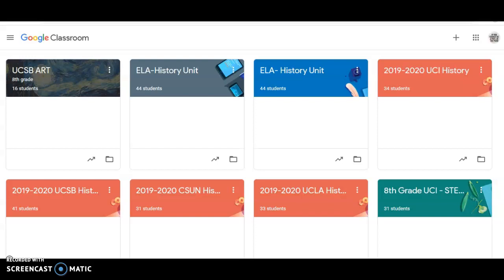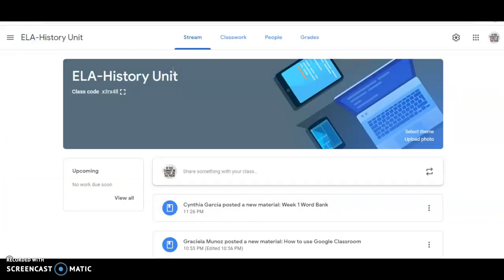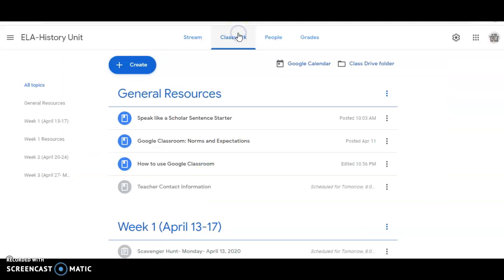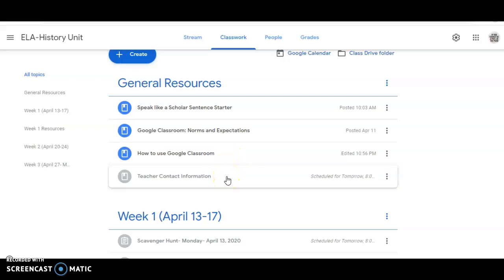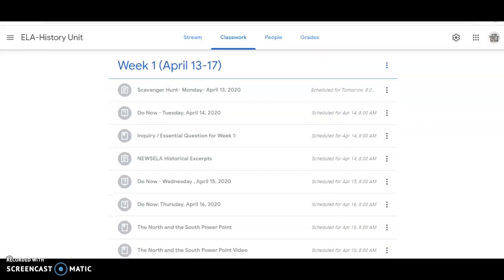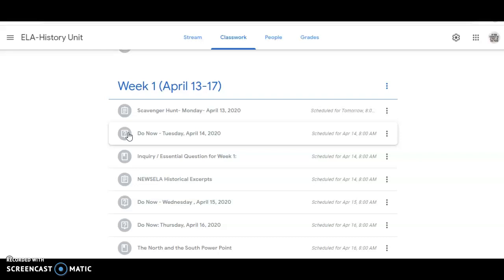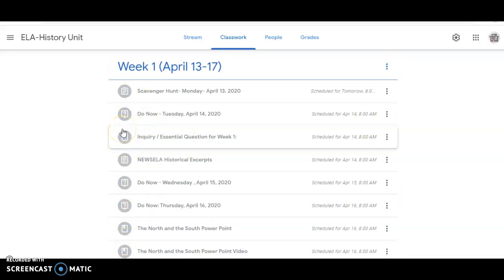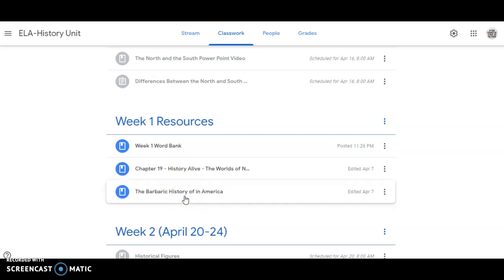How to Google Classroom.